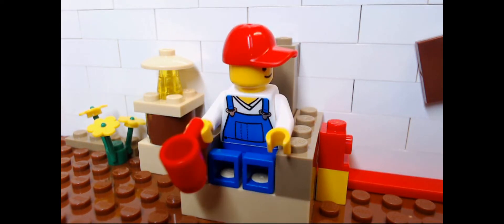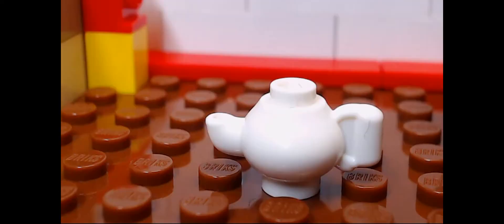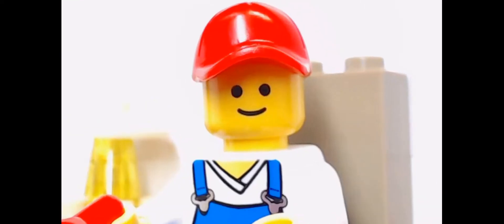Genie (THAC XVI)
Made in under twenty-four hours for THAC XVI.

William Shishkabob voiced by AnimatorUnknown
Genie voiced by: Nick Douglas
End voice voiced by: Indy